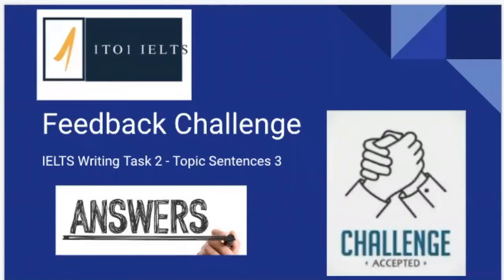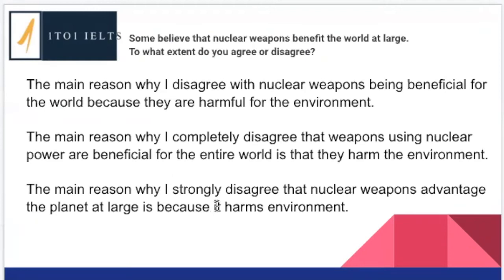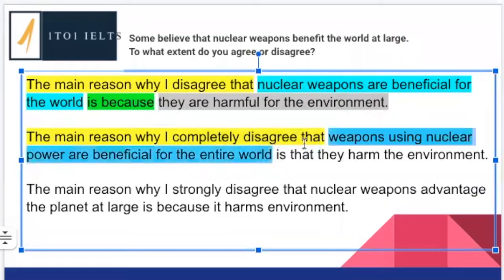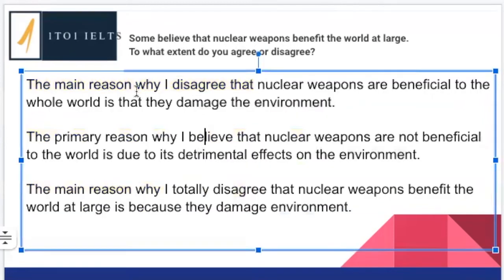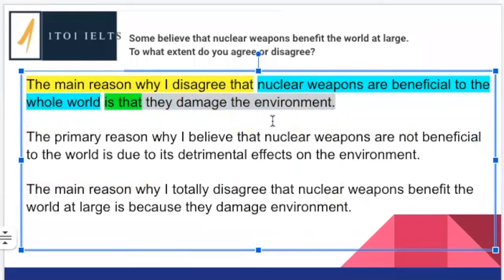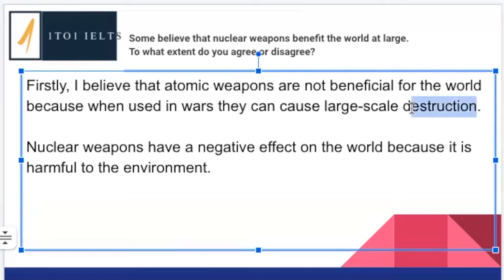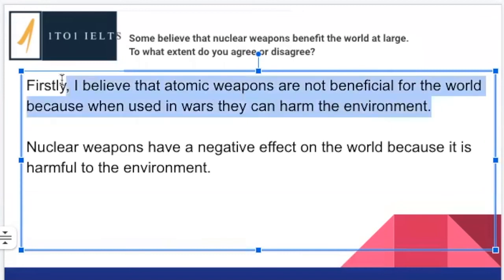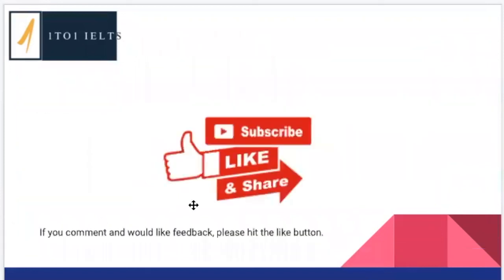Answers to feedback challenge - Topic Sentences 3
In this video, I provide feedback to last week's challenge on writing topic statements for IELTS Task 2.

If you have any question about the feedback, please leave them in the chat or come join our Facebook study group